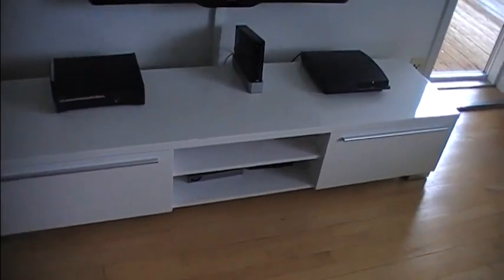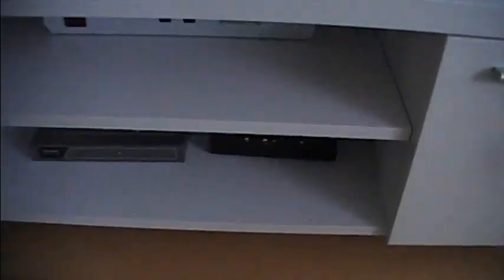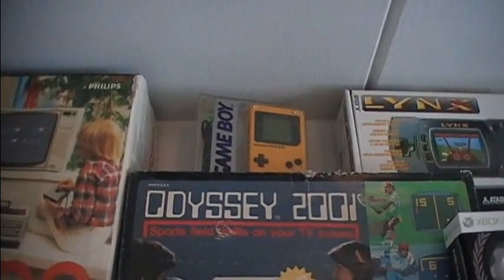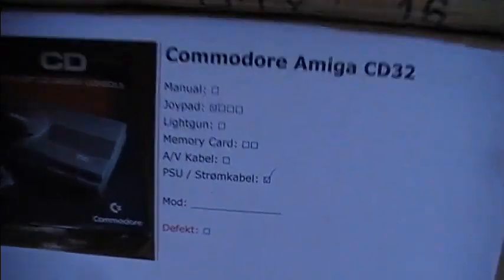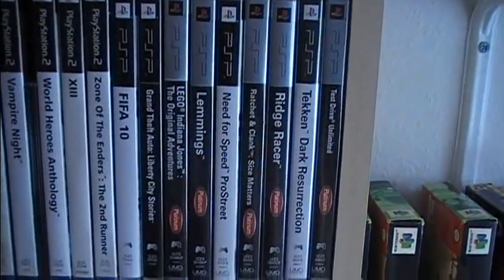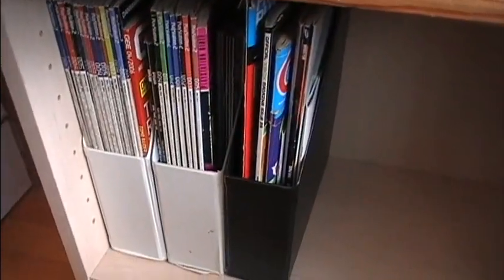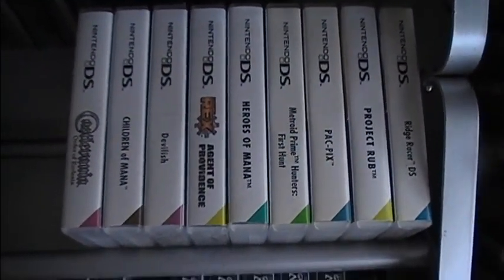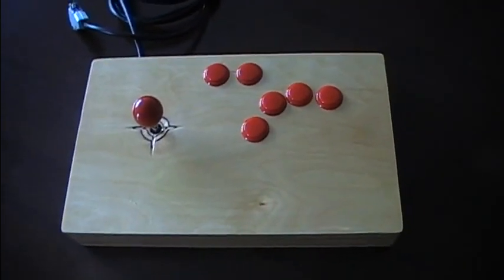KonsolTing.blogspot.dk - m1chelsen´s videogame collection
In this video, i will show of my videogame collection. Sorry about the strange "auto focus" thing :/